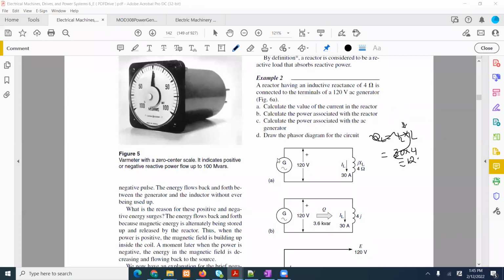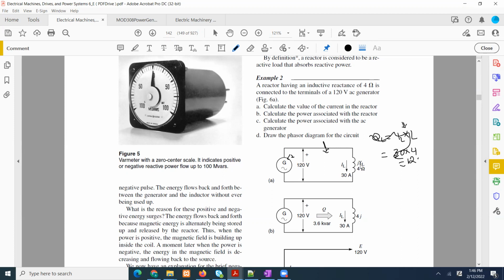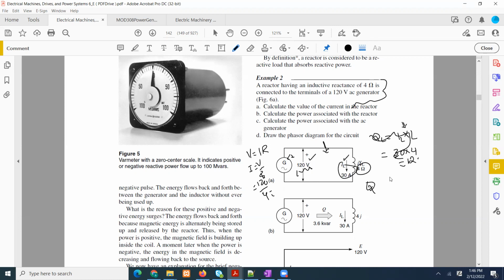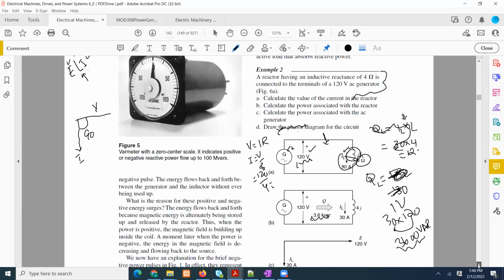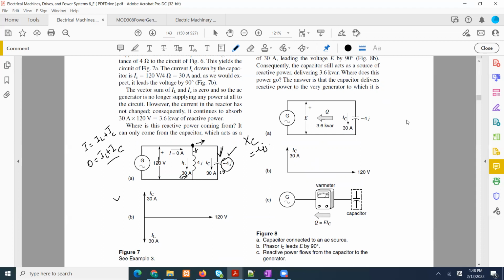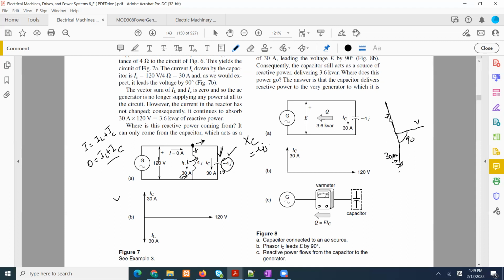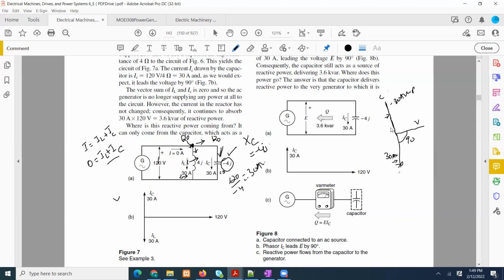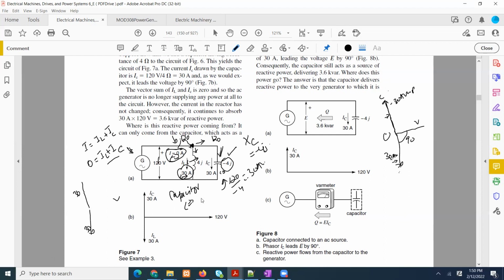Three Phase Systems and Industrial machines Problem#03